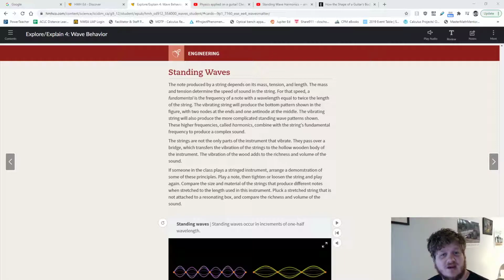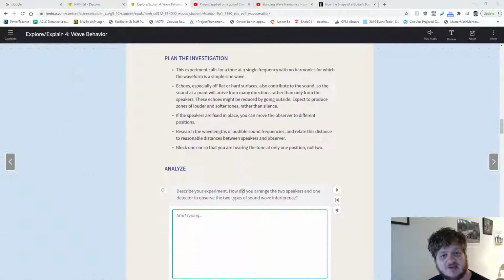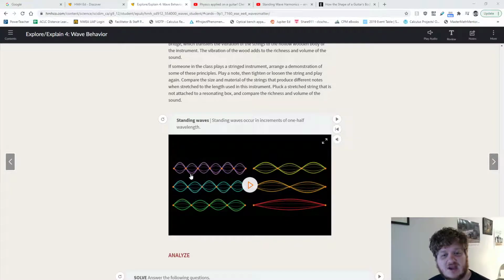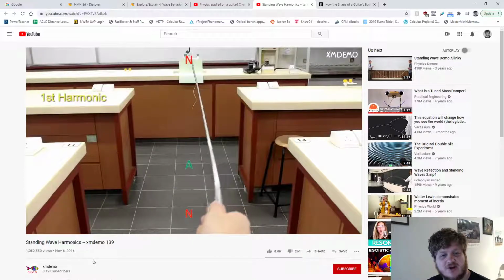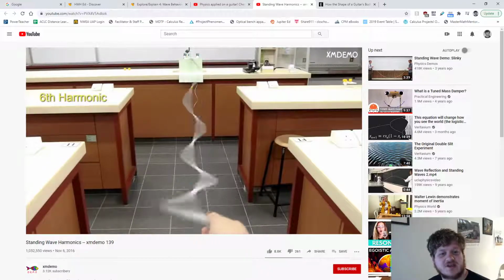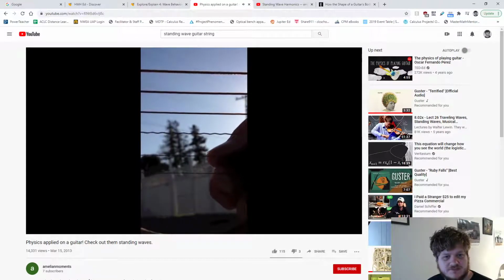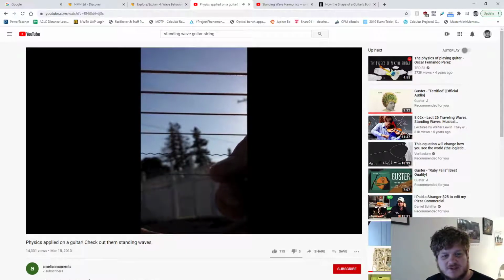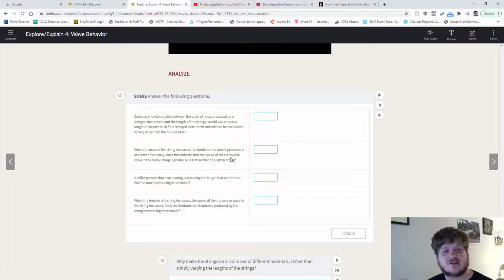Physics wave behavior, standing waves